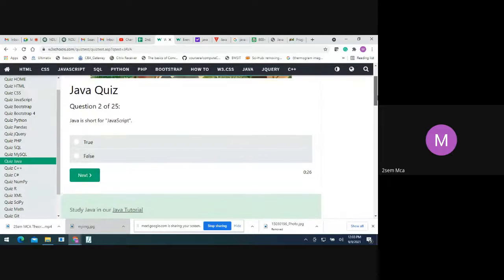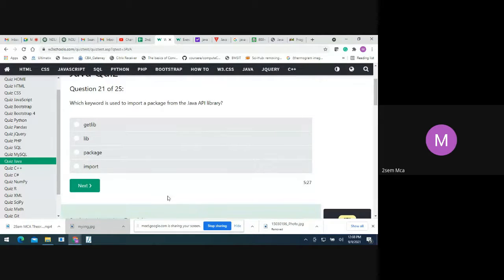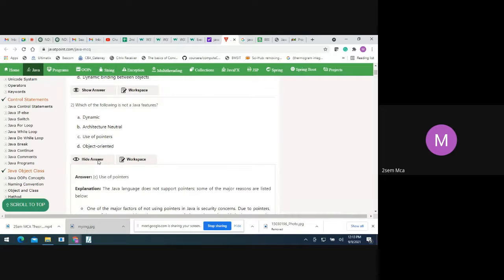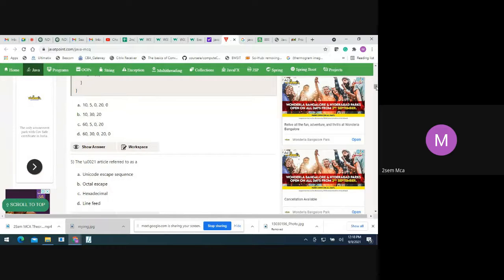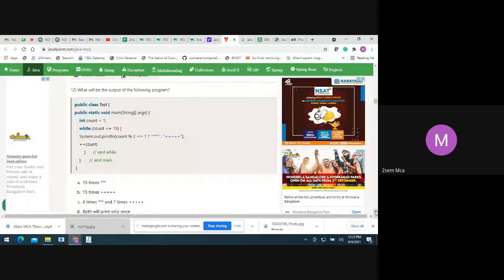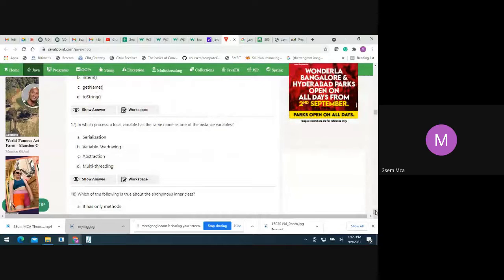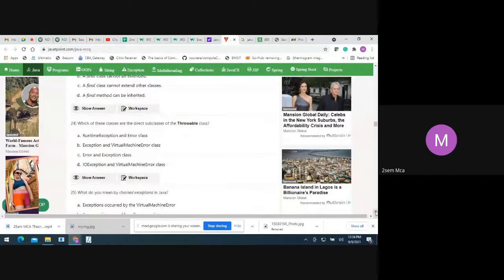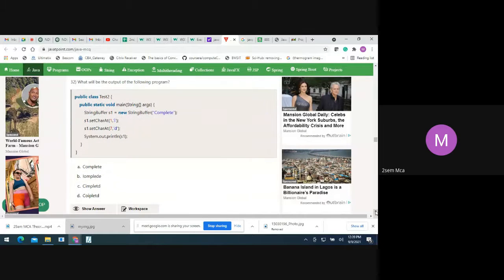2Sem MCA java 20MCA22 IV 9 9 2021